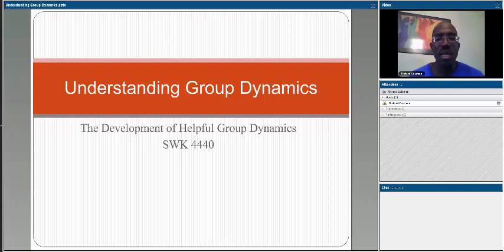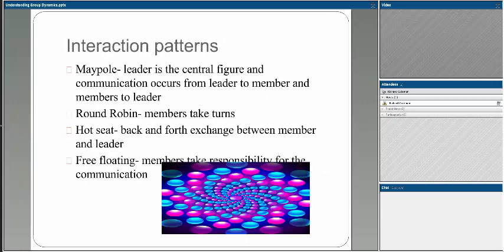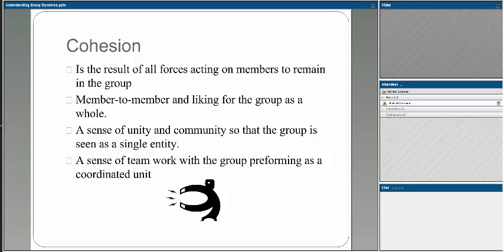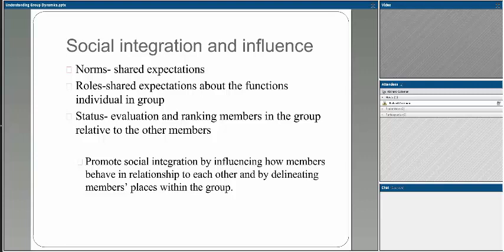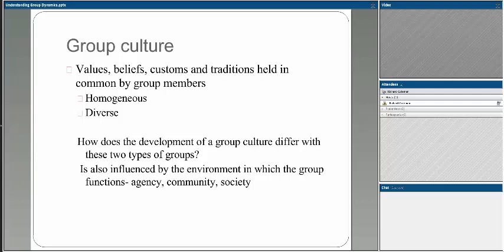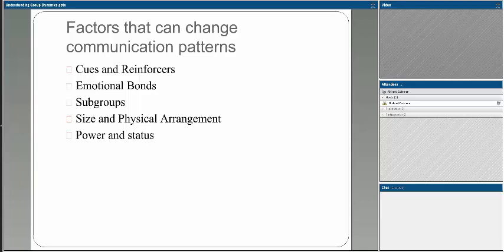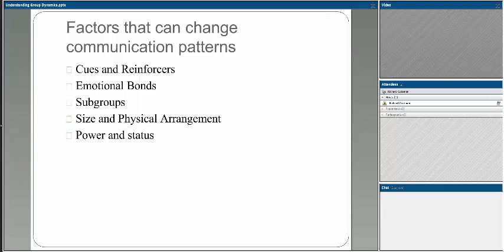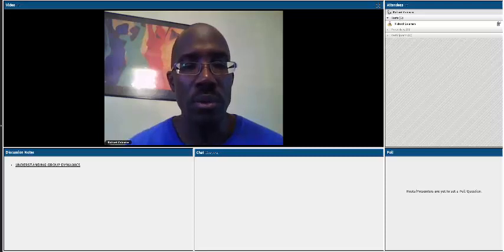Copy of Understanding Group Dynamics